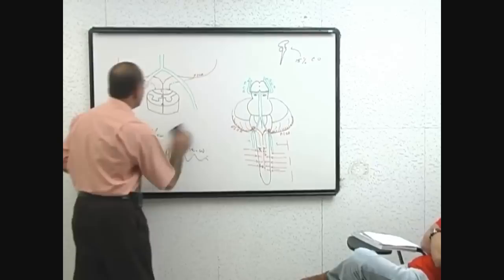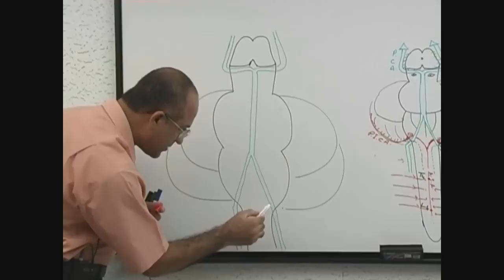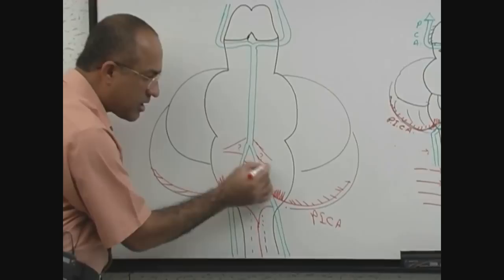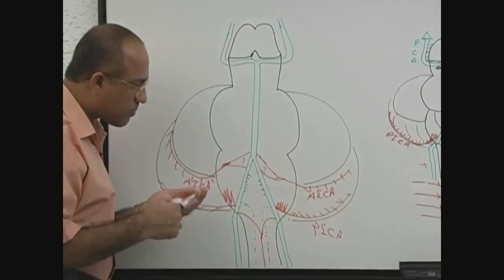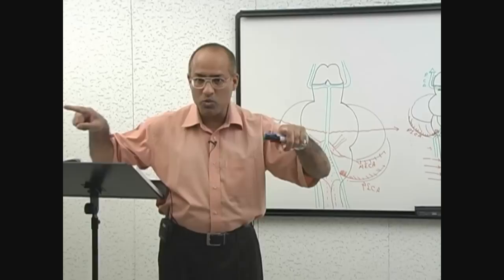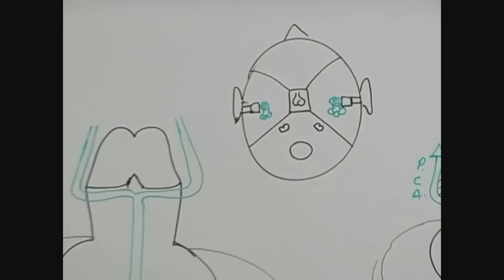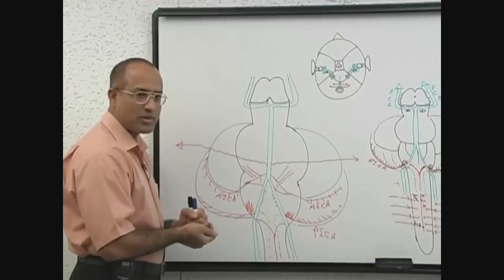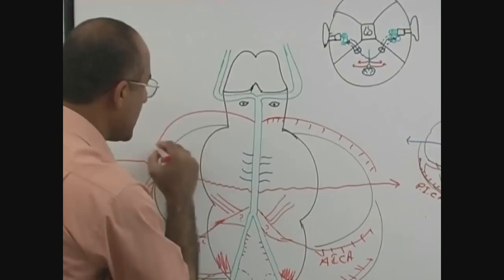Blood Supply of Brain | Circle of Willis | Part 5/11